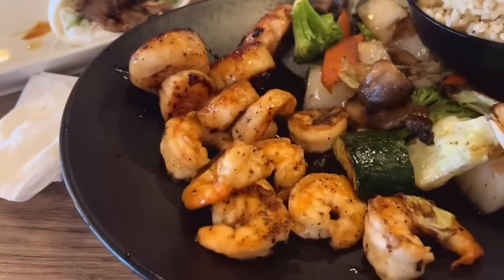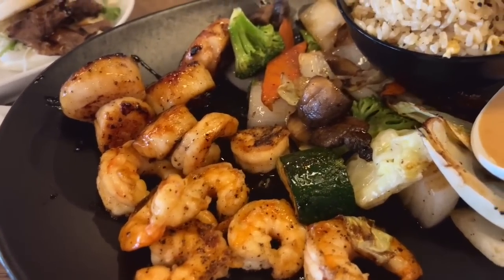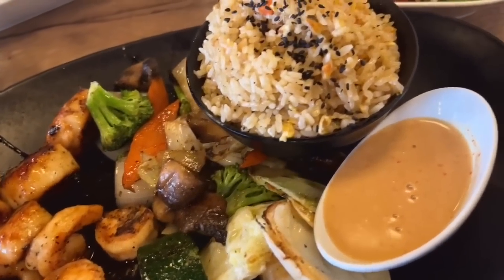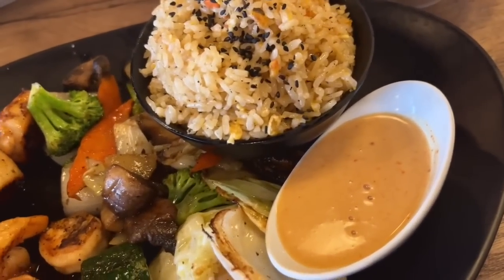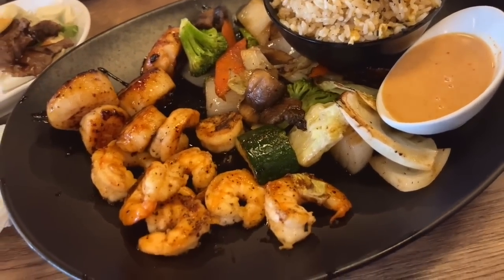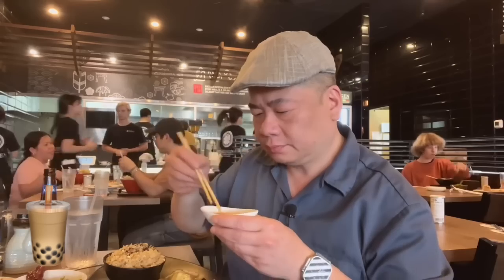Delicious Hibachi Shrimp & Scallop Combo at the Highly Rated "Nikugen Steak & Ramen" of Frisco TEXAS